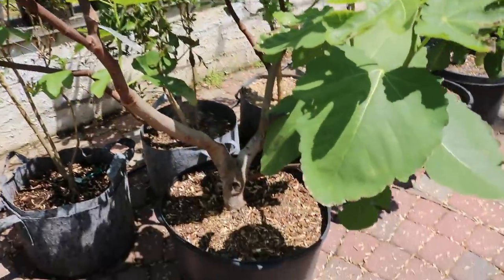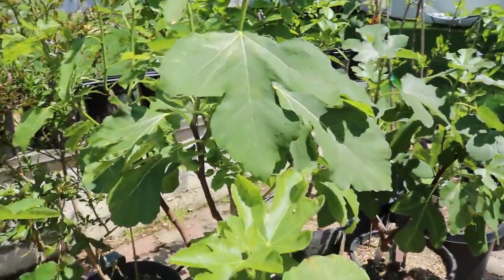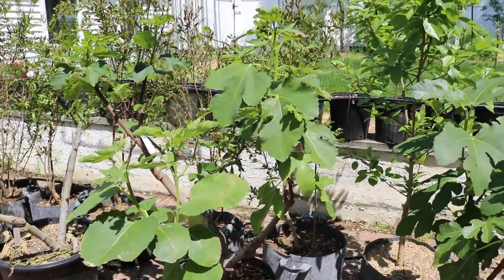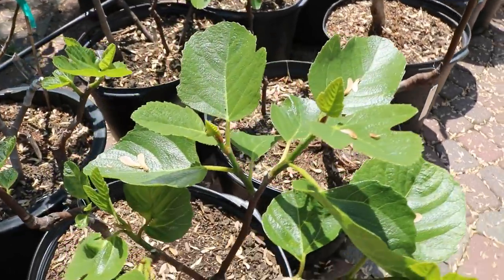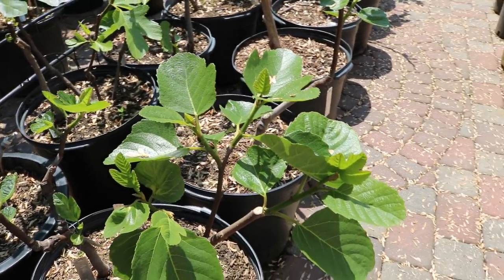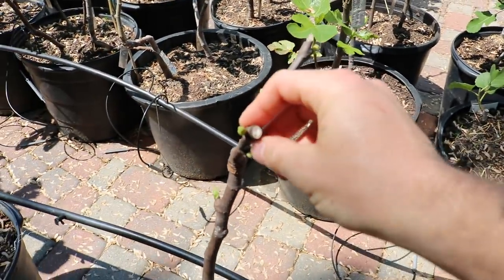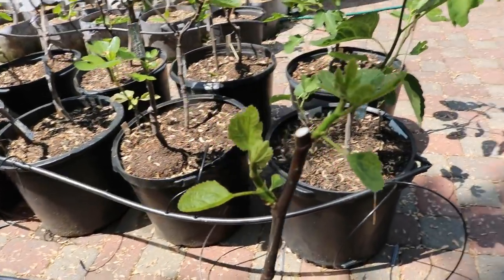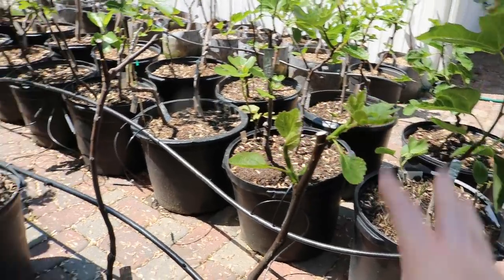Spring Fig Orchard Tour -- Part 1